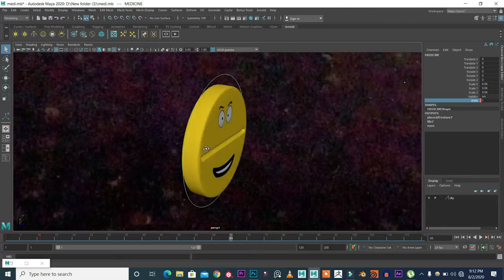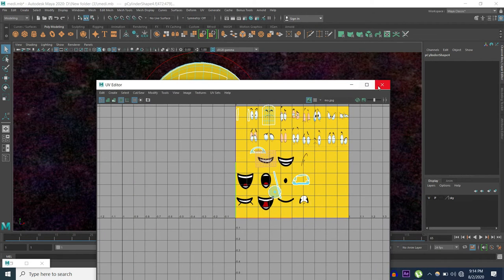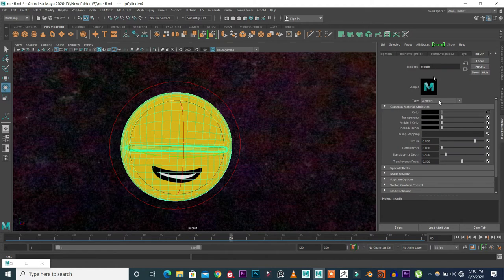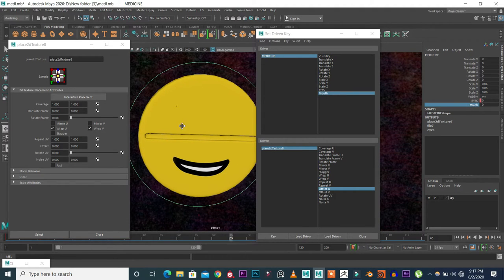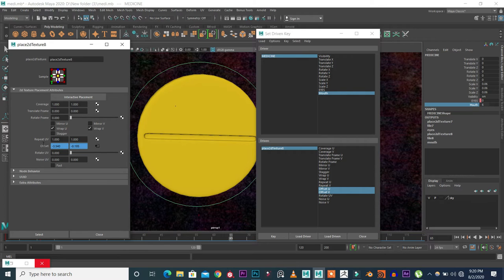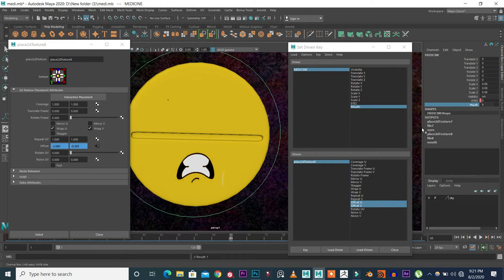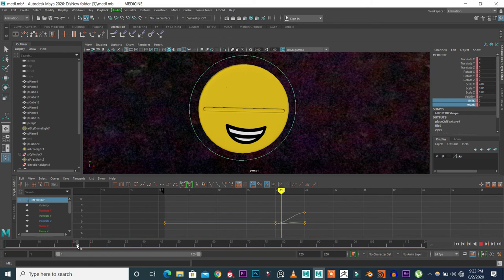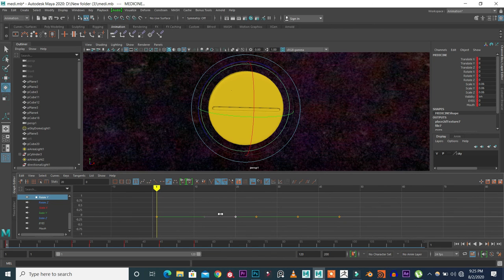Maya" Rigging Mouth 2d shapes 🤔